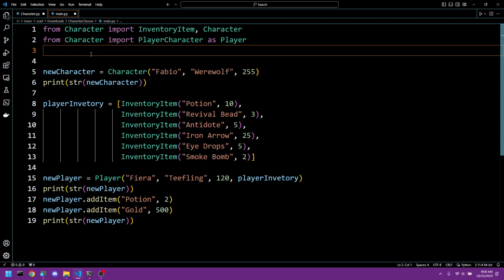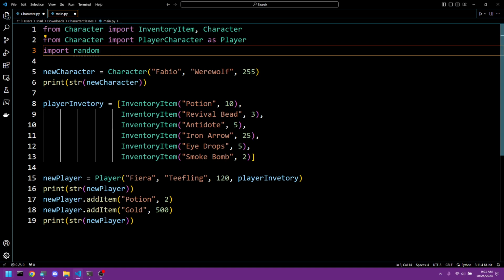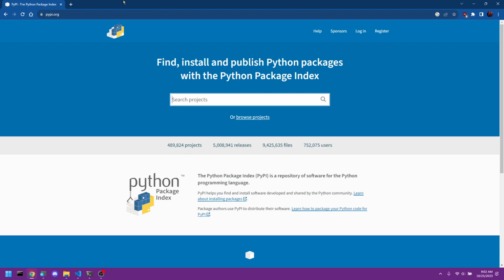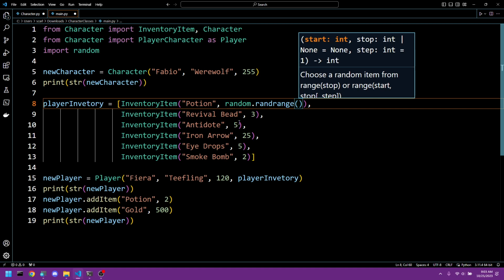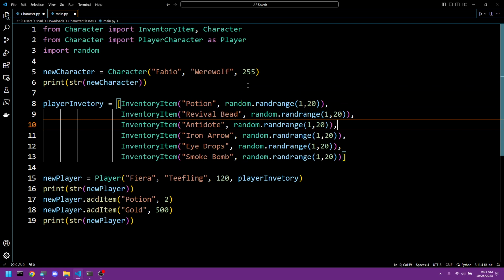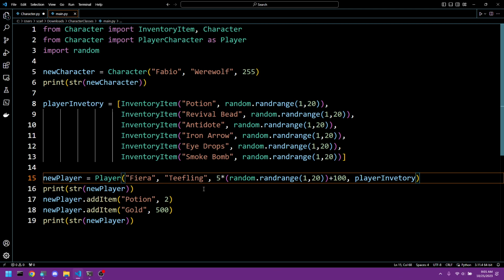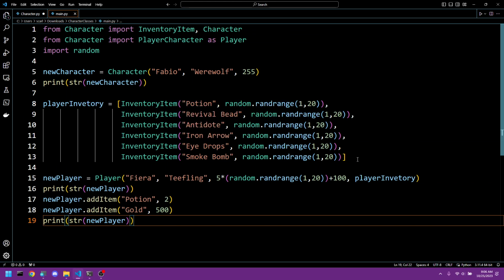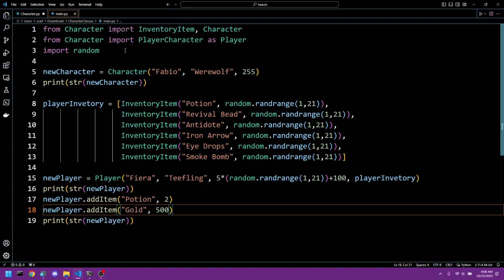CS230: Import Part 2